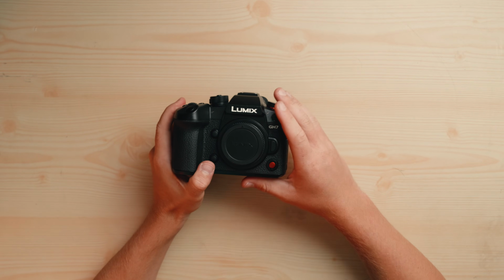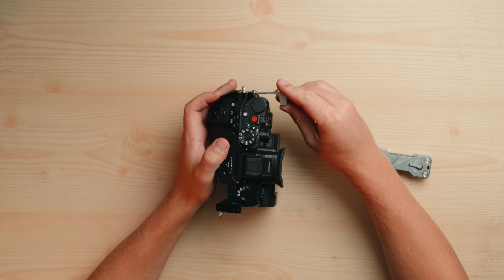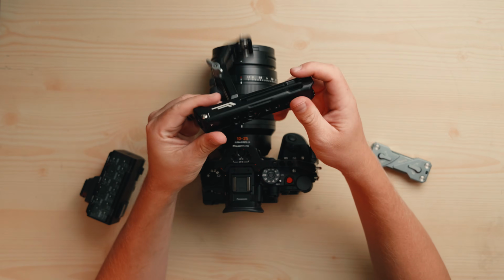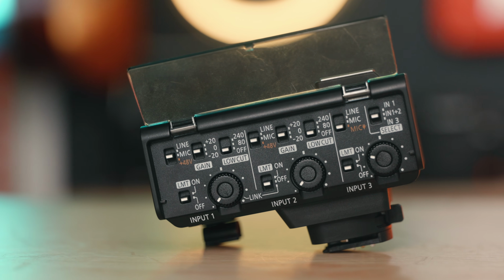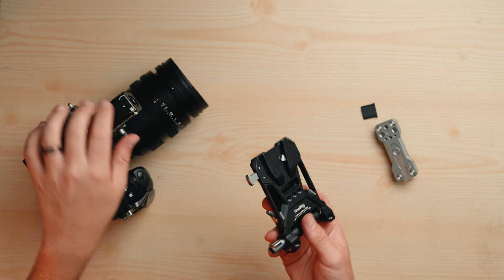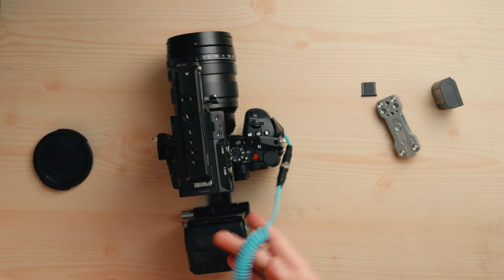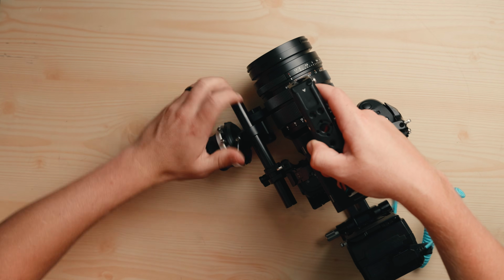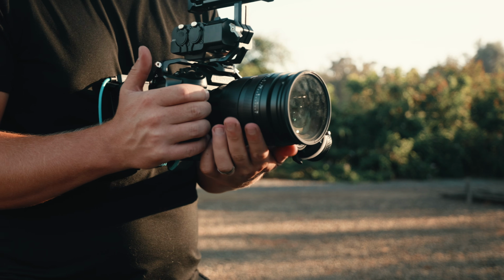LUMIX GH7 Camera RIG Build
Top Handle
Follow Focus
XLR 2
10-25mm Lens
V Mount Battery
V Mount Battery Plate
Dummy Battery

Current GO-TO Cameras:
Lumix S5iiX (Full Frame Beast)
Lumix GH7 (BEST MFT)
Lumix G9ii (Solid Photography Camera)
Lumix S9 (Fun EDC Camera)

⏰TimeStamps⏰
0:00 Intro
0:10 Cage
0:39 Lens
1:15 Top Handle
1:35 XLR2 Unit
2:00 V Mount Battery Plate
2:16 V Mount Battery
2:40 Dummy Battery
2:55 Follow Focus
3:36 Adding a monitor
3:54 Reviewing the GH7

If you want to check out any of my professional work.